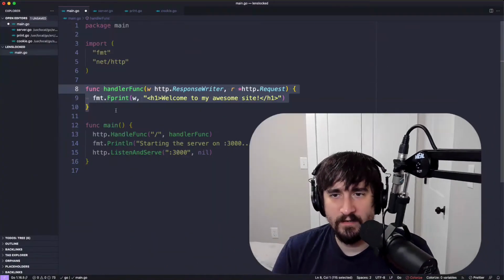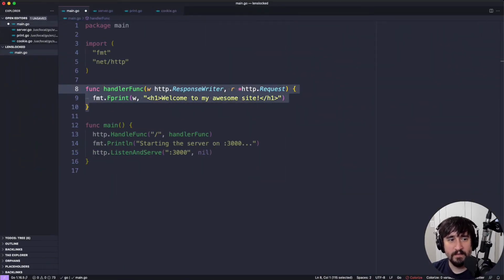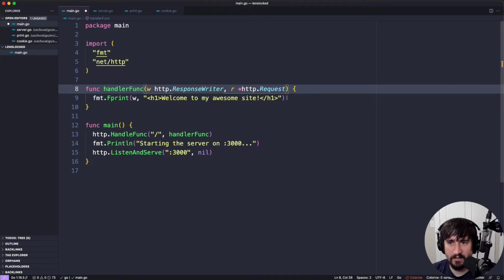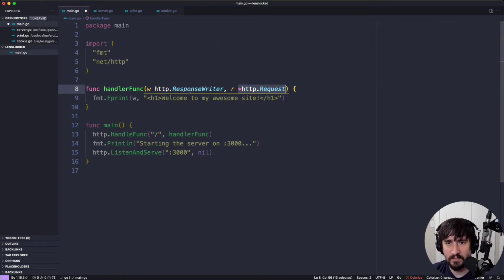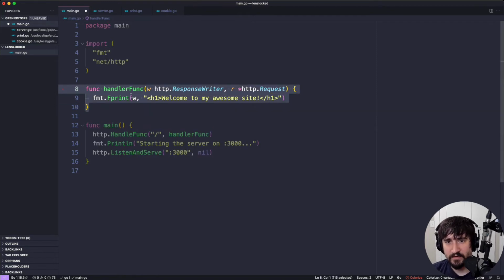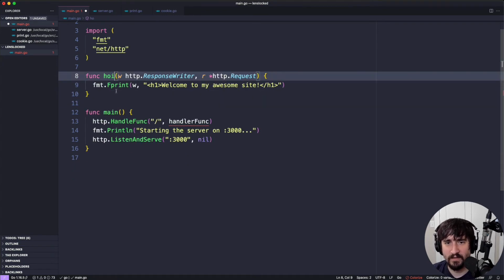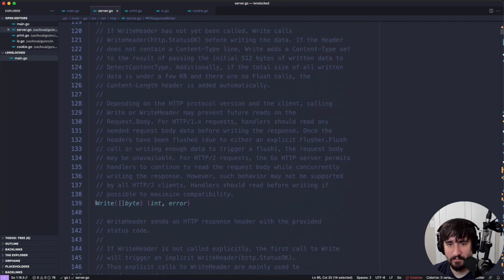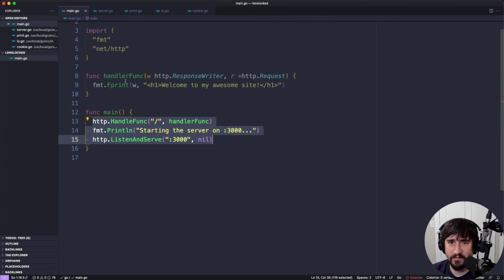Our Handler Function - Web Development with Go Sample